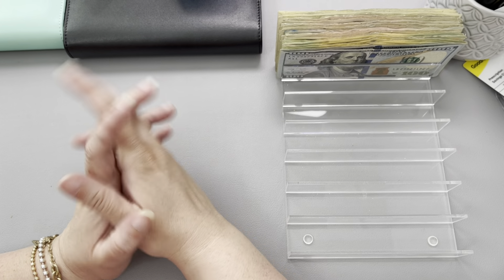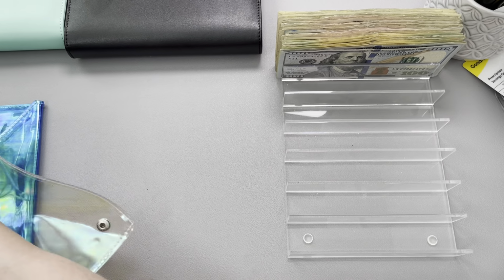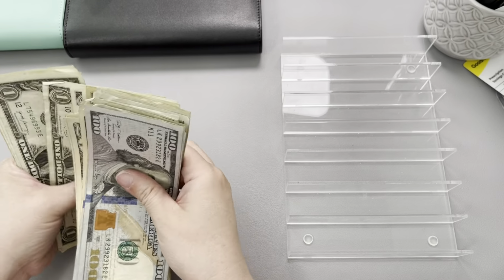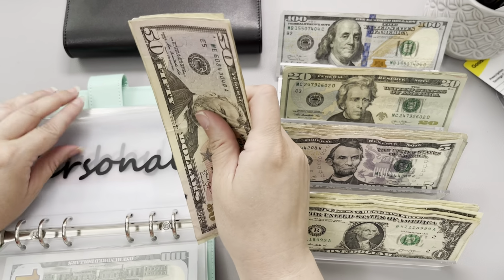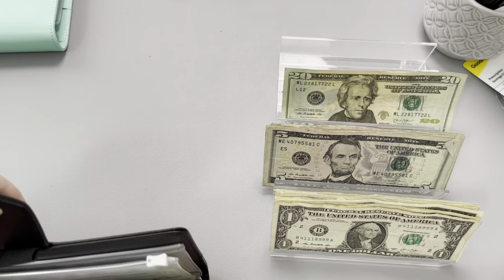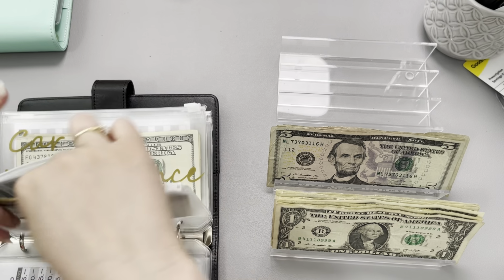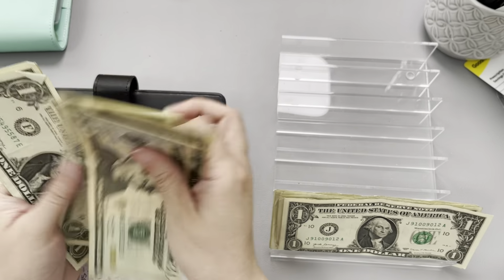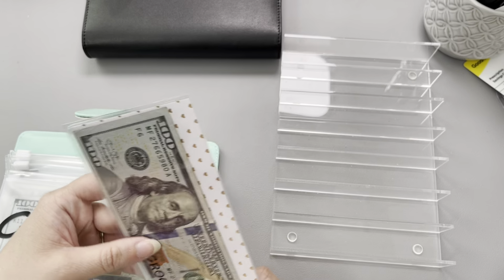July 2022: Week 1 Cash Stuffing